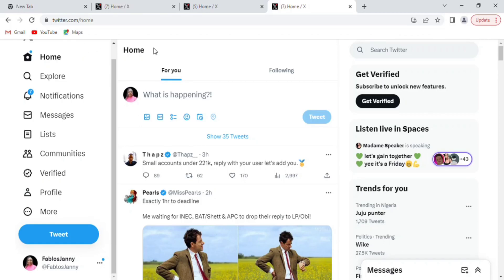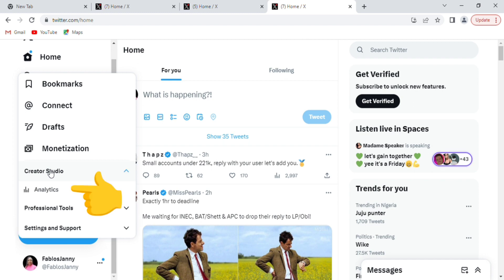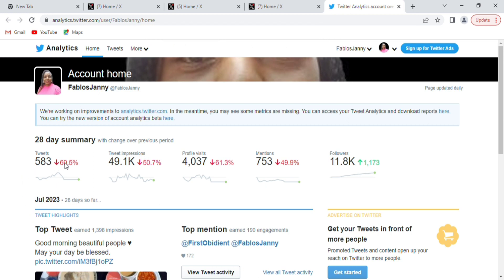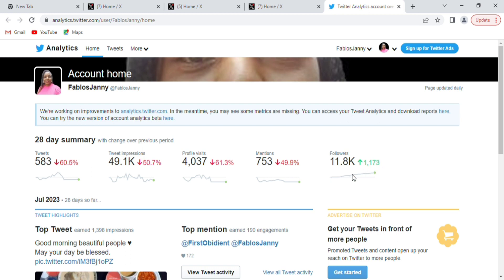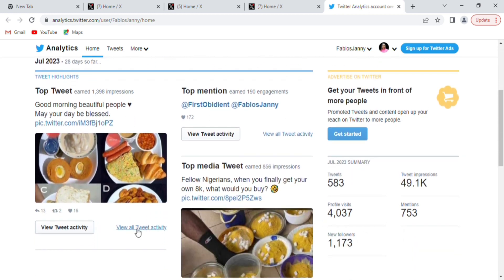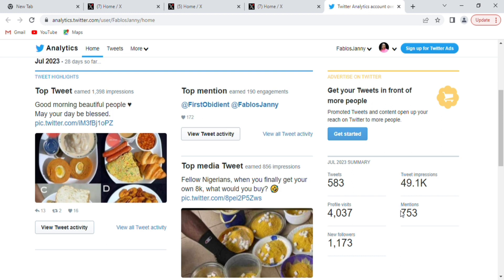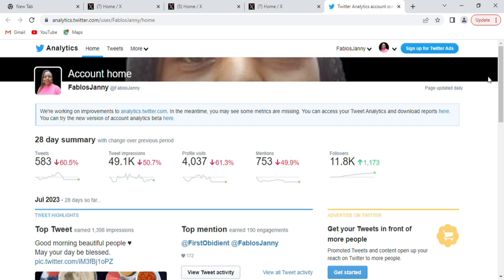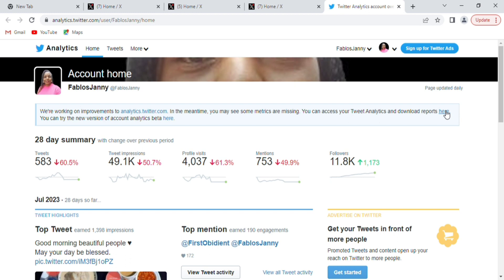How To View Analytics On Twitter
This is how you can view your Twitter account analytics for a 28 day summary.

This analytics highlights; tweet, tweet impressions, profile visits, mentions and followers over a 28 day period

You'll also get to view your top tweet, top mention, top media tweet and tweet activity for the period under review.

If you would like to download this information, of course you can!
I illustrated how you can do this.